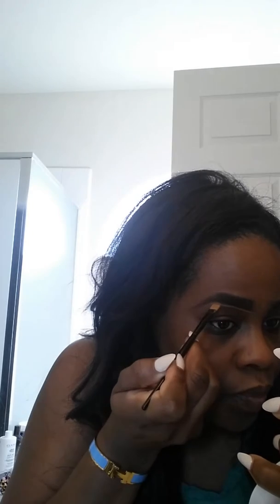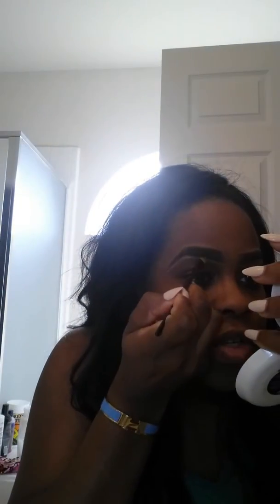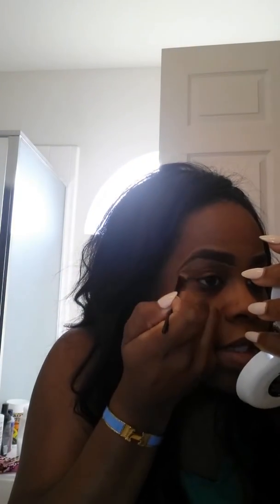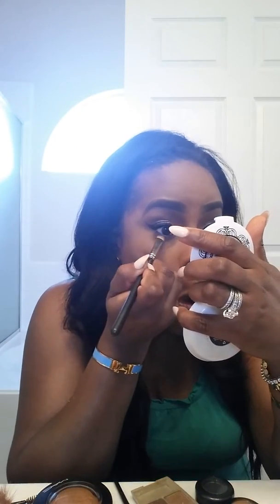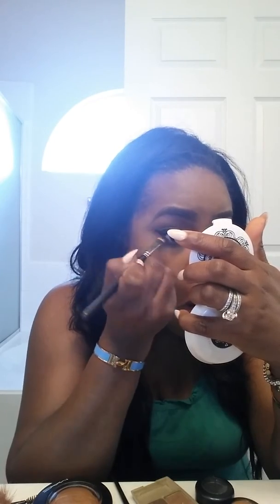My Very First Youtube Makeup Tutorial-Fall into Plum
Hi Everyone, This is my very first youtube video. I love watching makeup tutorials and decided it would be fun to participate with my own videos. This is my very first video, so hang in there with me, I promise I'll get the hang of this!!